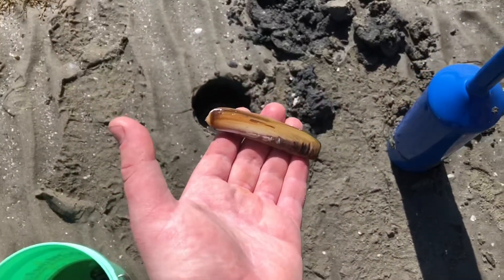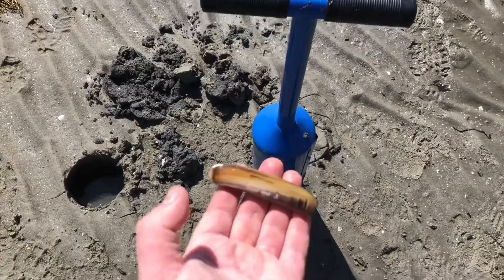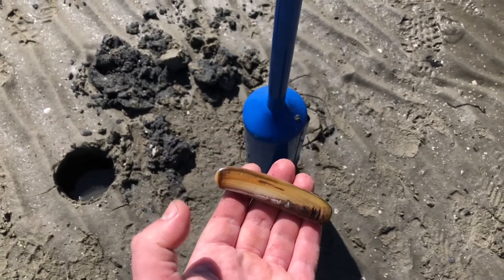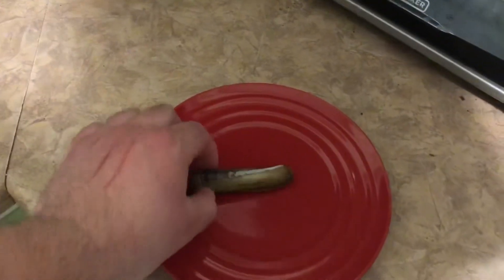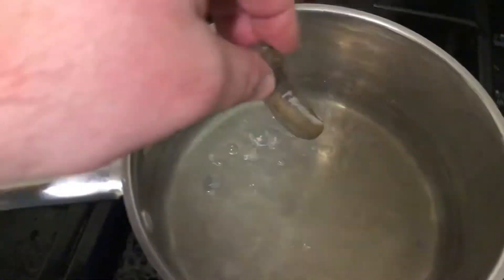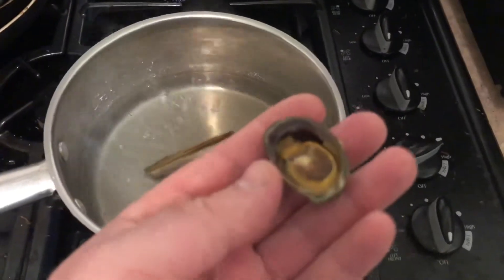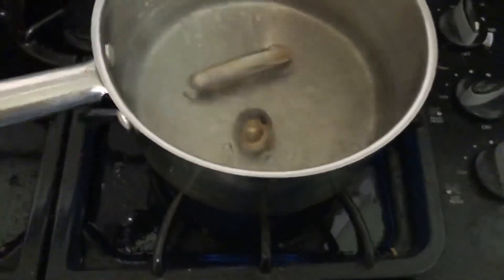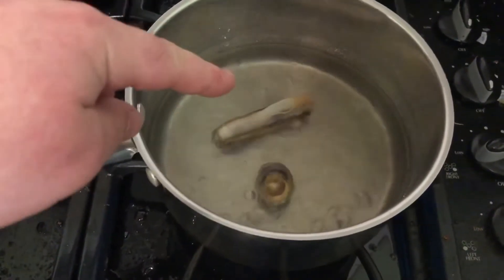Razor clam catch n cook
3/20/2021

My fishbrain account is themainestuntdummy96